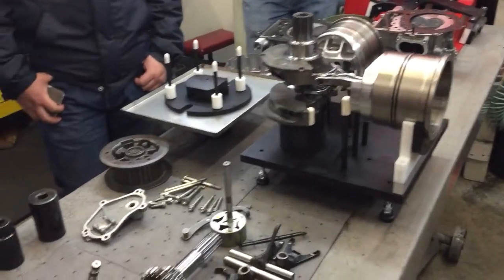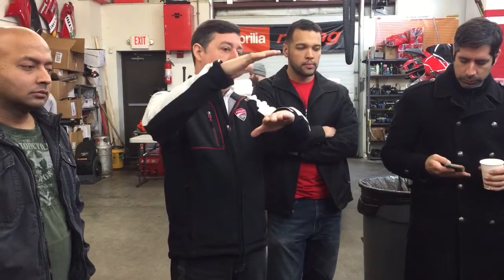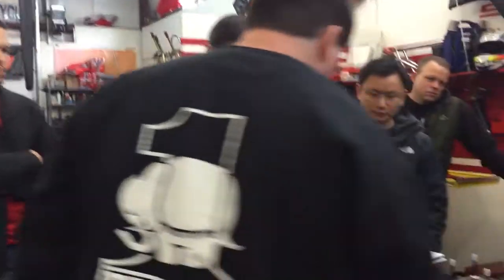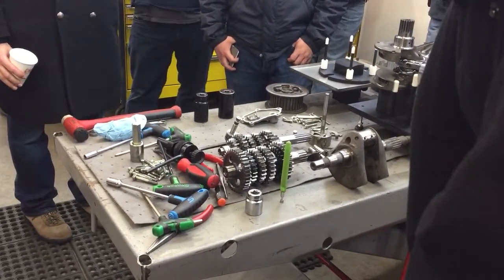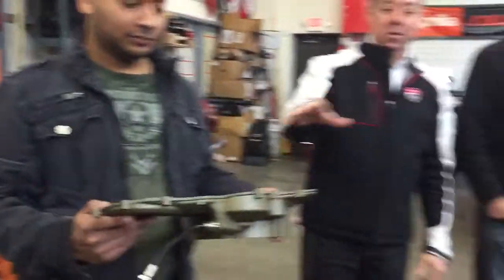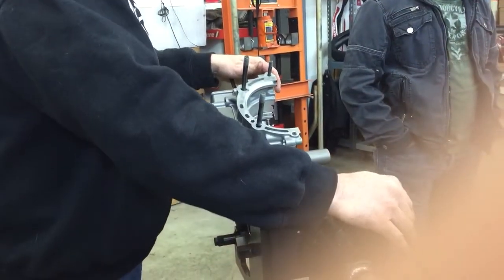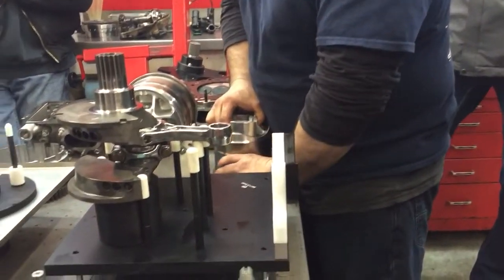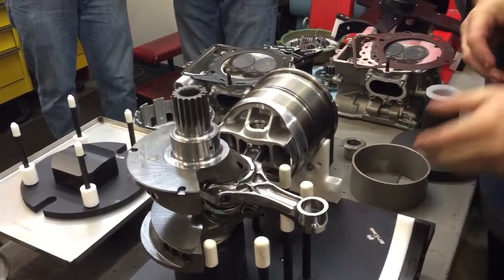Explaining the Panigale 1199 motor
Seacoast seminar learning about the Ducati Panigale 1199 motor.